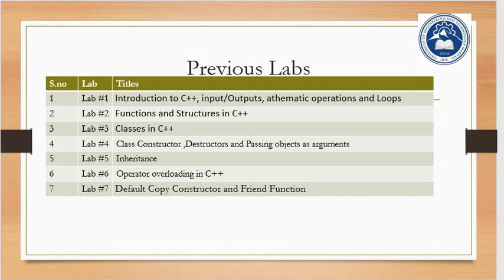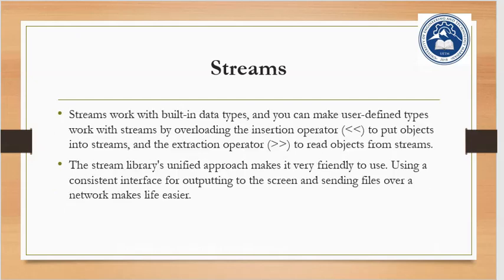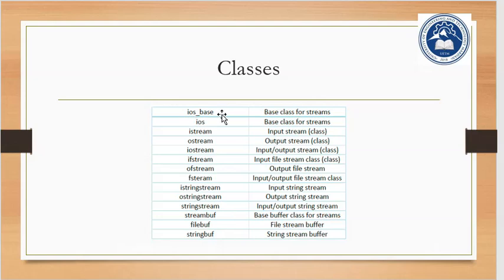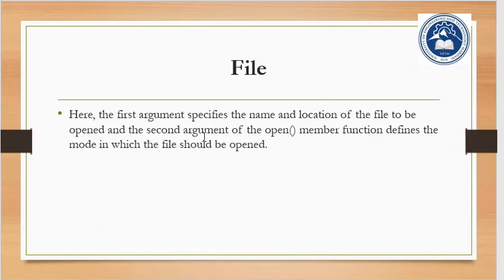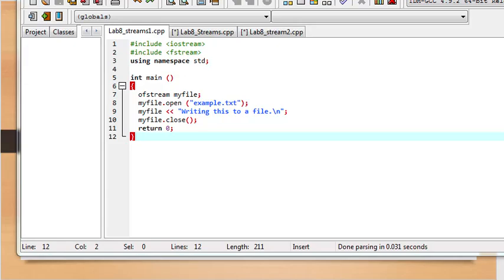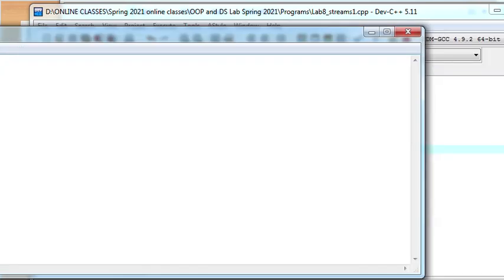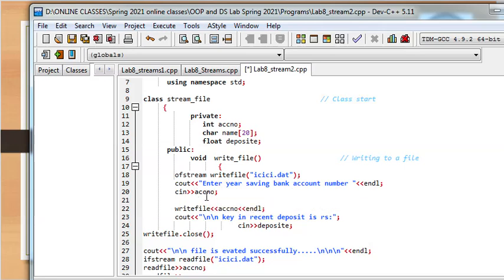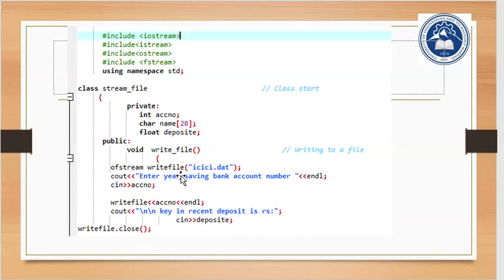Lab 08 OOP and DS